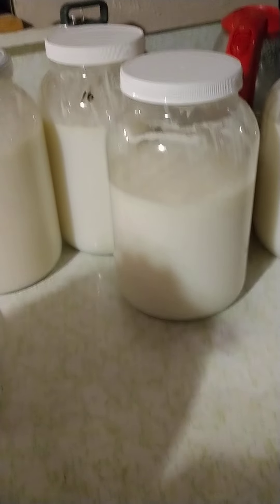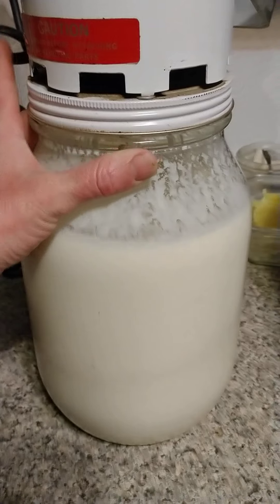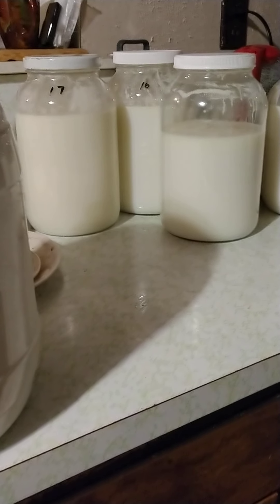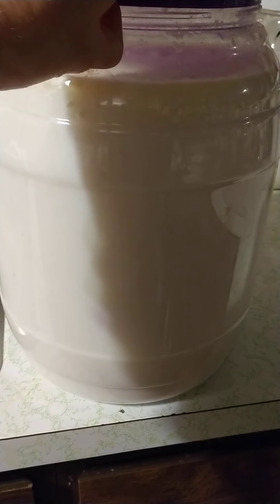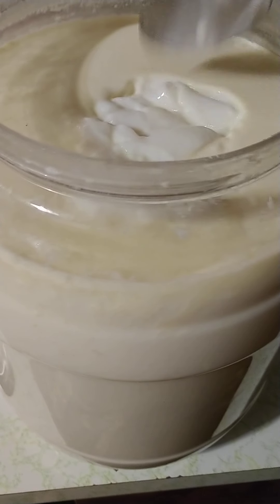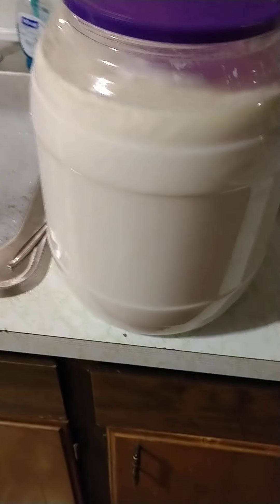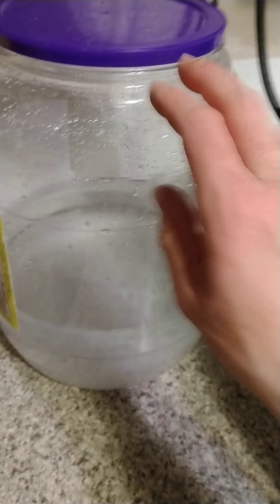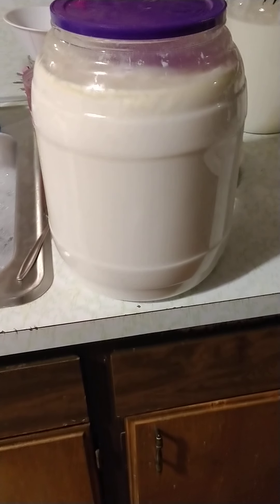What I do with my Extra Whole Raw Cow Milk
3 different for older raw cow milk.